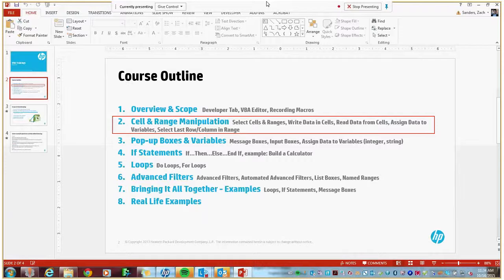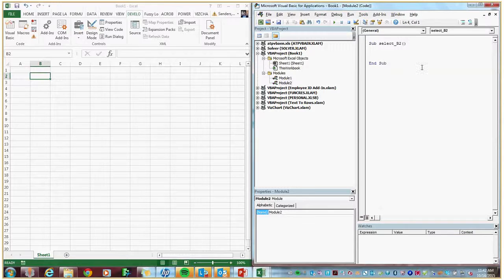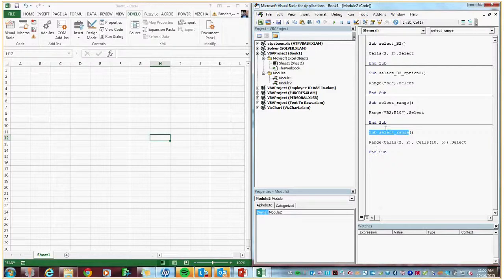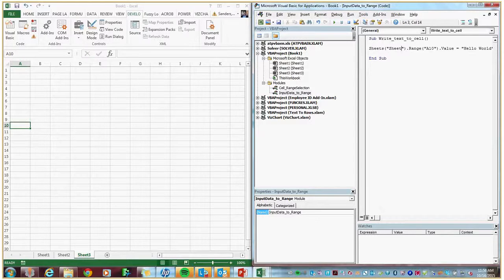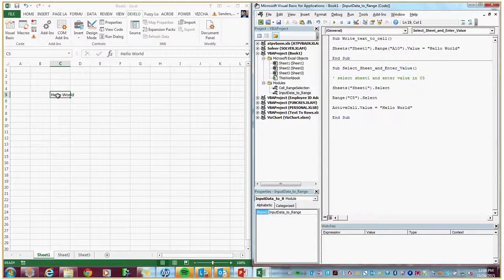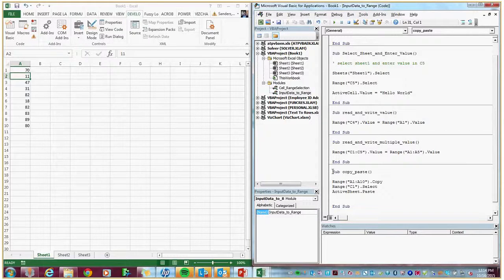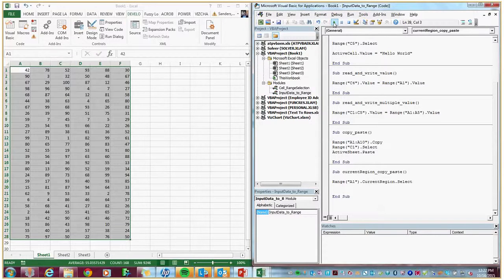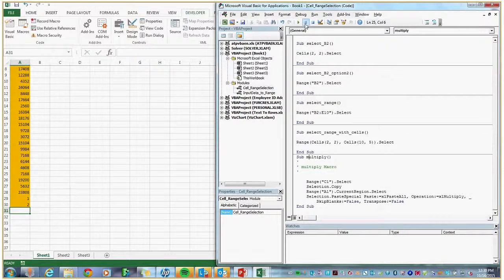Excel VBA Class - Week 2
Week 2 discussed the following topics:

-how to select cells and ranges
-how to enter data into cells and ranges
-how to read data from cells and ranges
-how to copy and paste
-how to select CurrentRegion and ActiveCell